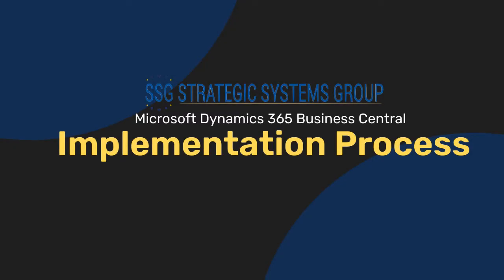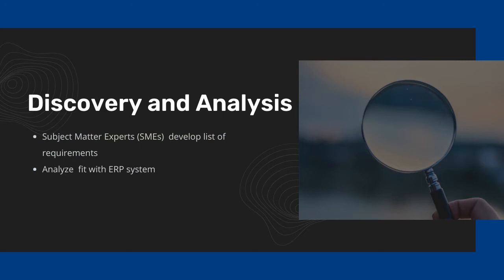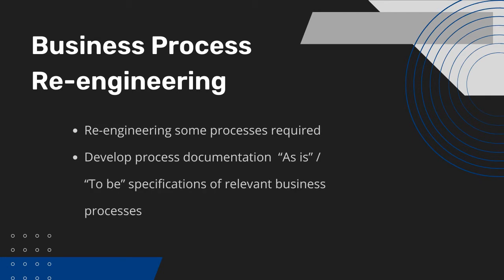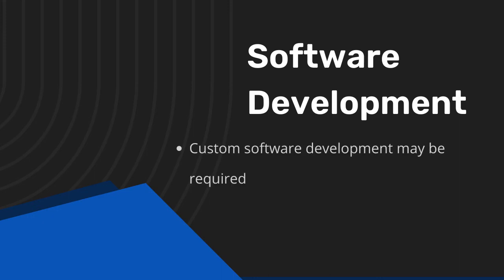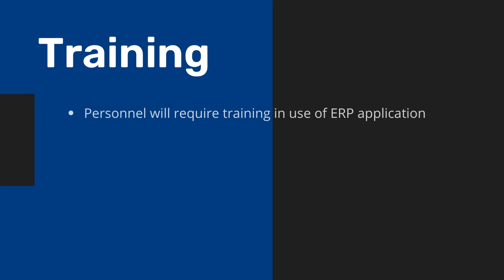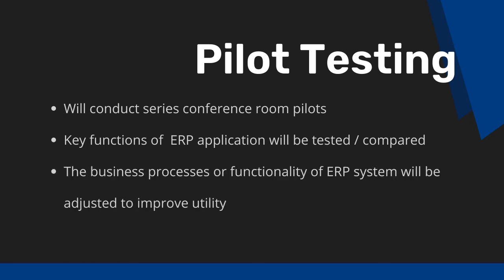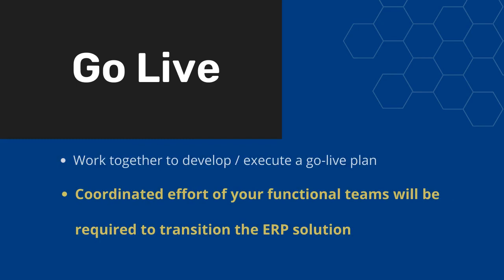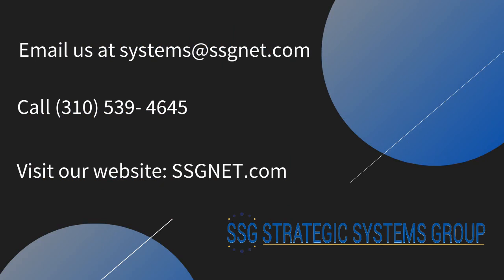Implementation Process Microsoft Dynamics 365 Business Central I Strategic Systems Group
Implementing an ERP application like Microsoft Dynamics 365 Business central doesn’t have to a chore. Here are the steps we follow to ensure that your implementation goes smoothly:

Discovery and Analysis
Detailed Project Plan
Process Re-engineering
Configuration
Software Development
Data Migration
Training
Pilot Testing
User-Acceptance Testing or UAT
Go-Live
Post Go-Live Support

First we begin with Discovery and Analysis – From the responses to questionnaires and interviews with Subject Matter Experts (SMEs), we will develop a comprehensive list of requirements, analyze their fit with the ERP system, identify any gaps in functionality, and deliver a findings document including a recommended course of action.
Next is the Detailed Project Plan – In conjunction with the findings document, we will deliver a detailed project plan, with milestones and sub-tasks, start and due dates, and responsible parties. We will revise our cost and timing estimates to match this plan.
Then we move on to Business Process Re-engineering – In situations where fit is not optimal between your business processes and the ERP system’s functionality, re-engineering some of these processes may be required. In such cases, we will develop process documentation with “As is” and “To be” specifications of the relevant business processes.
Then comes Configuration – Where identified in the findings document and detailed project plan, we will “tailor” the ERP system to align its functionality to match your business processes. This may include changes to data entry and display forms and related reports.
If needed, next is Software Development – In situations where systems configuration is not sufficient, custom software development may be required. We will work with you to design, deliver, and provide training for the needed software.
The next step is Data Migration – Your existing systems contain valuable financial and operational data. We will work with your SMEs to identify which data to load to the new ERP system and which to keep in a historical archive. Migration of G/L accounts, two years of historical account balances, customers, vendors, open A/R, and open A/P is common.
Then we move on to Training – Your personnel will require training in the use of the ERP application. This includes forms, reports, and transaction processing relevant to each functional area of your organization. In the course of training, your SMEs will develop high-level process documentation in order to train members of their respective teams.
We then move on to Pilot Testing – In conjunction with training, we will conduct a series of conference room pilots. In these sessions, key functions of the ERP application will be tested and compared to the organization’s business processes. As needed, the business processes or the functionality of the ERP system will be adjusted to improve the utility of the application.
Then there's User-Acceptance Testing or UAT – We will develop a comprehensive sequence of tests in a test script to verify that all of your business processes are satisfactorily supported by the ERP system. Once completed, you will attest, in writing, that the ERP solution is ready for use in production.
Then we Go-Live – We will work together to develop and execute a go-live plan which will include all the tasks required for you to make actual use of the ERP system. A coordinated effort of your functional teams will be required to transition the ERP solution from test to production.
And finally there's Post Go-Live Support – For a period of time after going live on the ERP application, we will work together closely to address any issues that arise. Process and training documentation will be revised as issues are resolved.